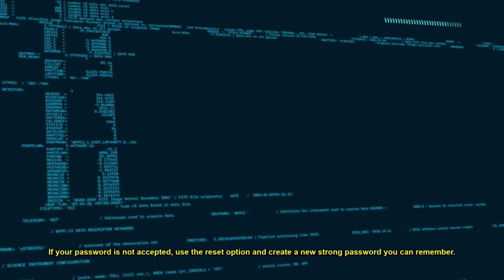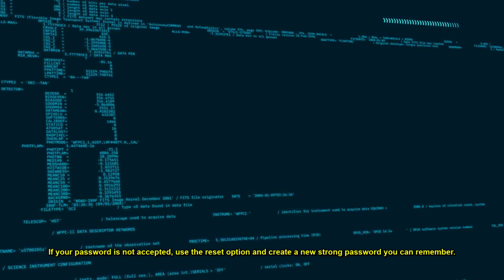How to budget with GoBank - Full Guide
In this comprehensive video, "How to Budget with GoBank - Full Guide," we walk you through the essential steps to effectively manage your finances using GoBank. Learn how to set up your account, track your spending, and create a personalized budget that works for you. Whether you're a budgeting novice or looking to refine your financial strategy, this guide is packed with tips and tricks to help you achieve your financial goals.